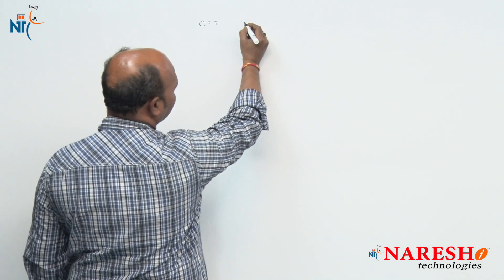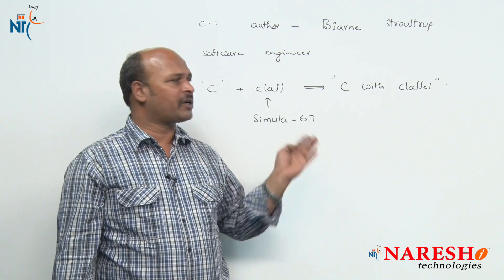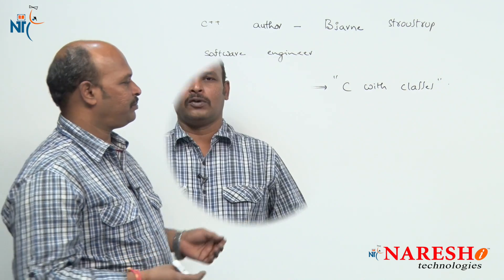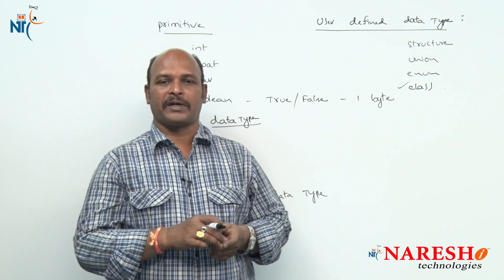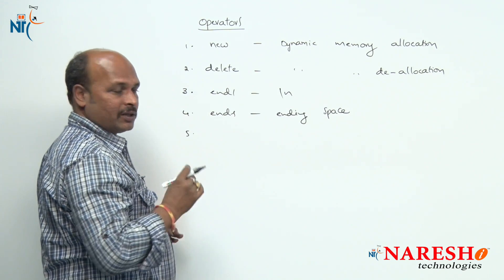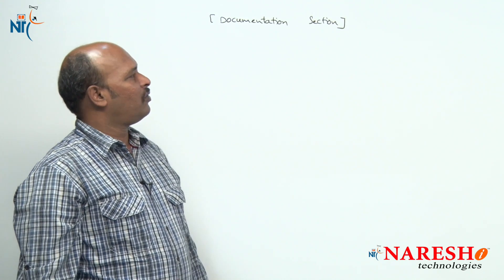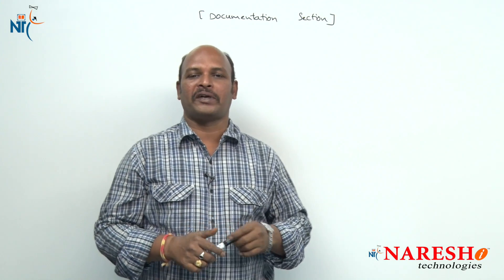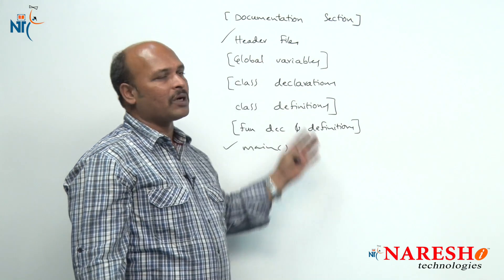History of C++ | C ++ Tutorial | Mr. Kishore